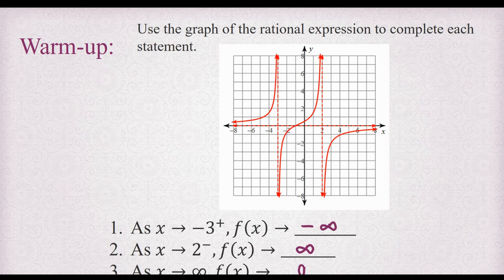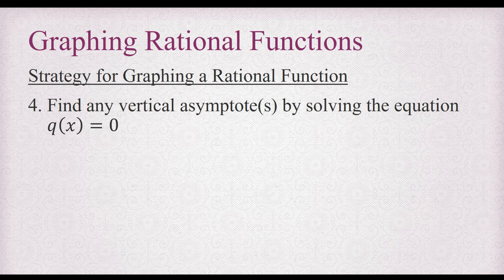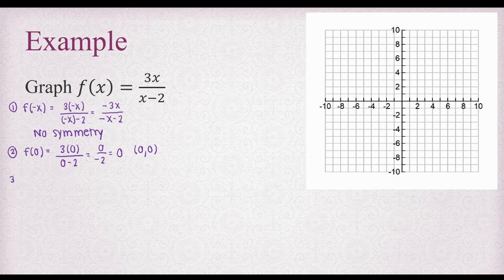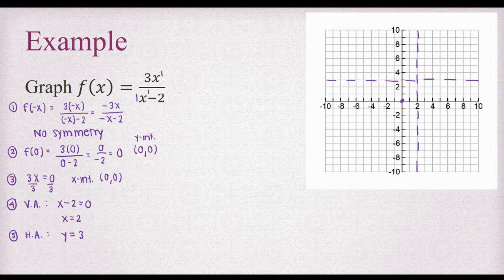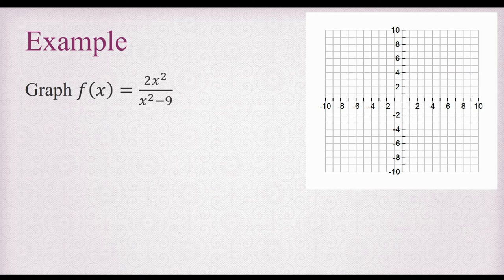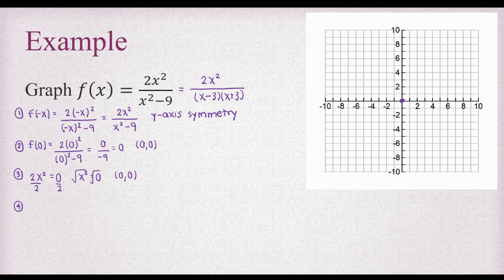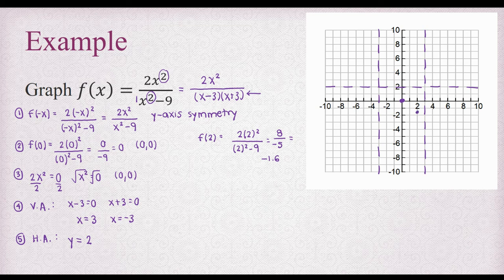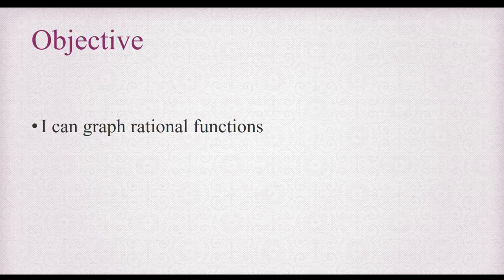H Algebra 2: Lesson 3.5 Day 3